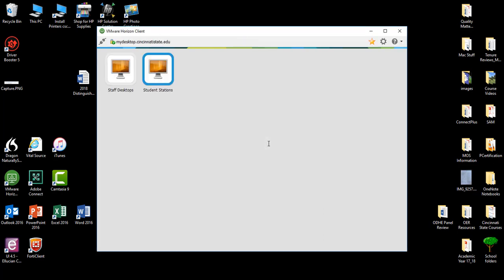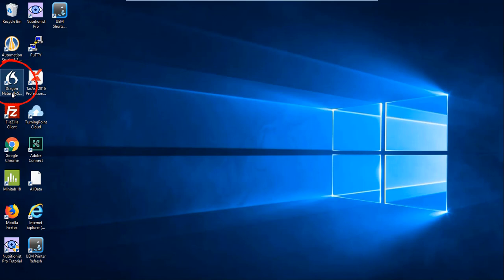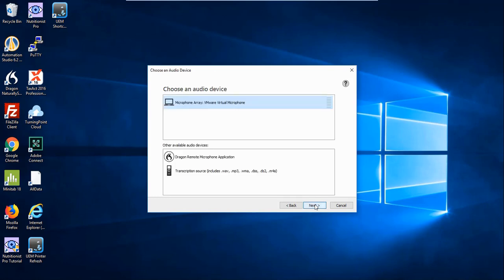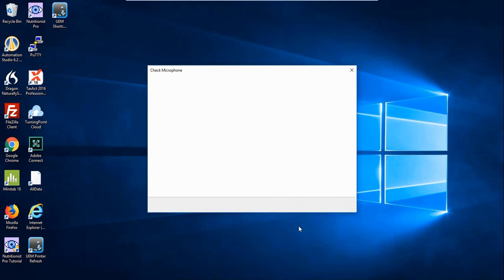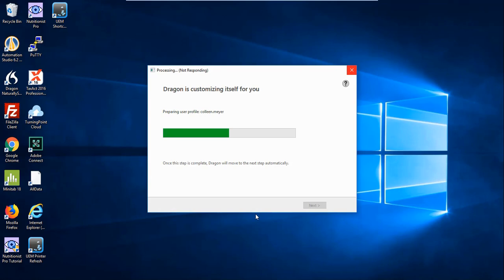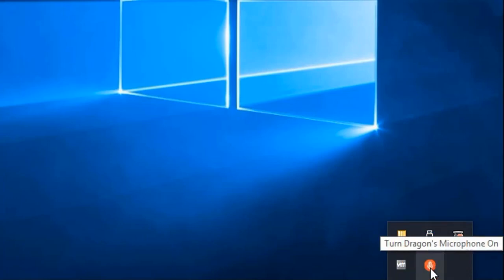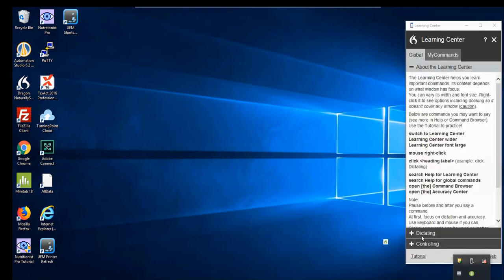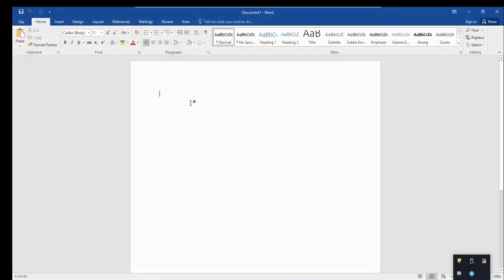IM 155--Dragon 2018 VDI